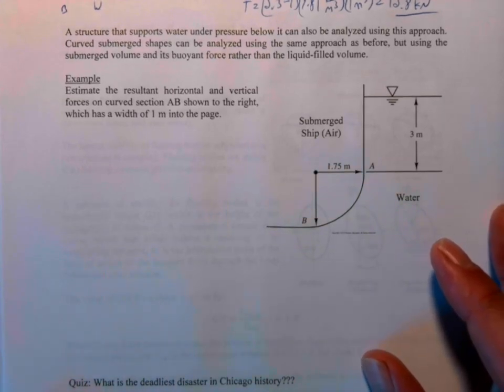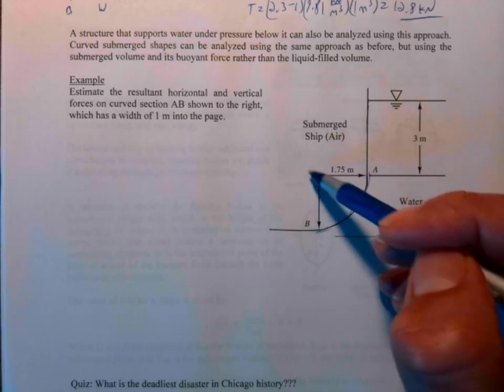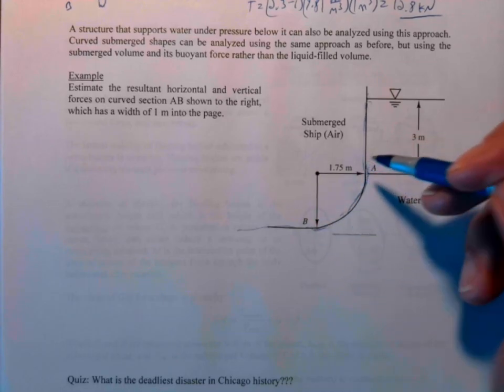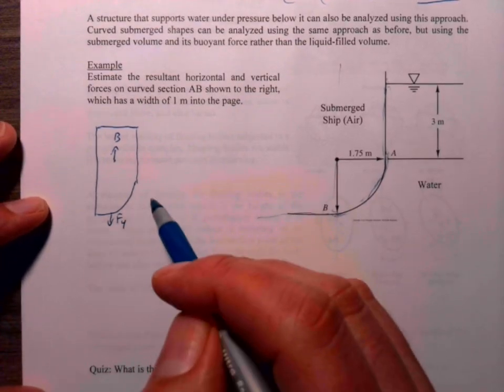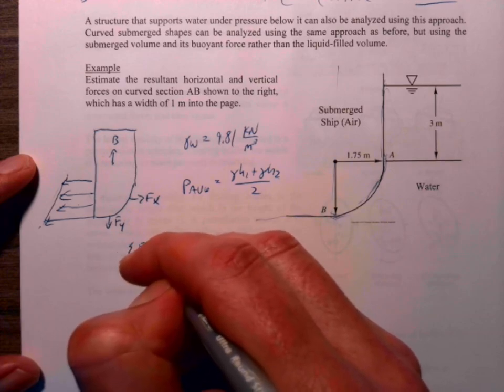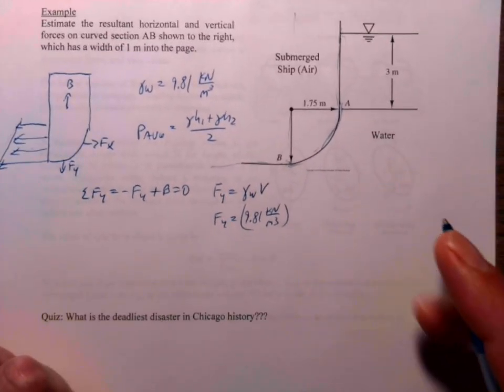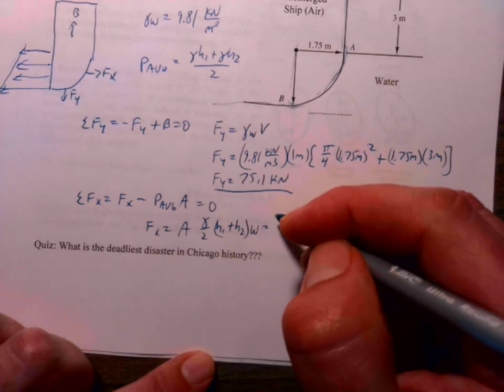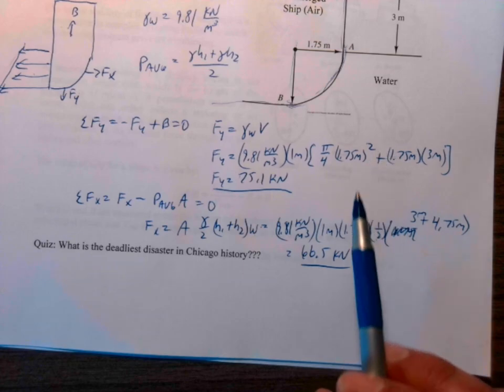Computing the force on a submerged curved object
Objects like ships that are submerged into water or fluids are subject to buoyant forces. Structural integrity relies on estimates of the net resultant forces on shapes. This video shows how to set up a free body diagram to estimate the net resultant force on a submerged curved object caused by pressure and buoyancy.